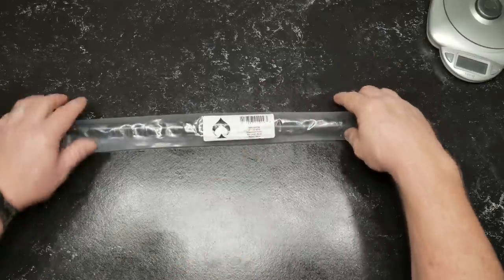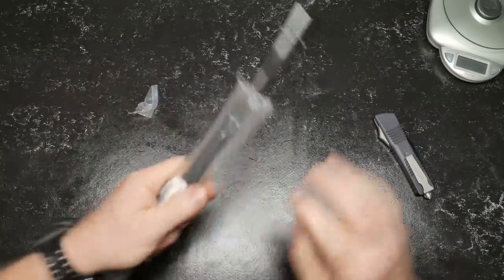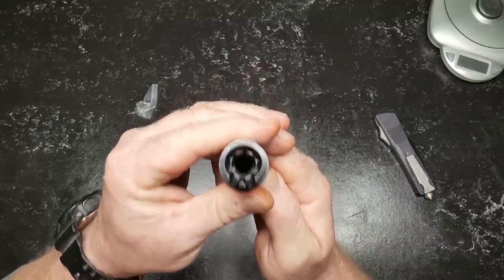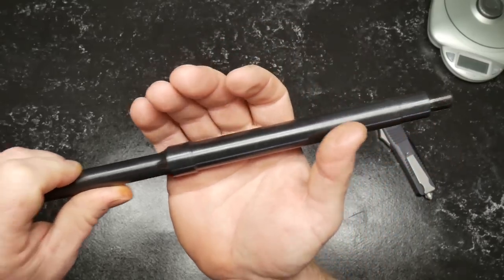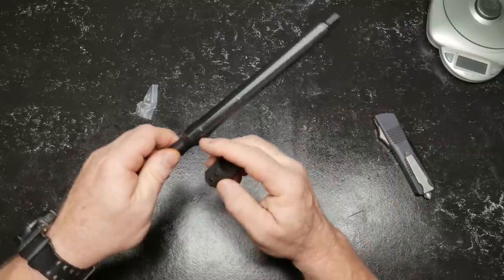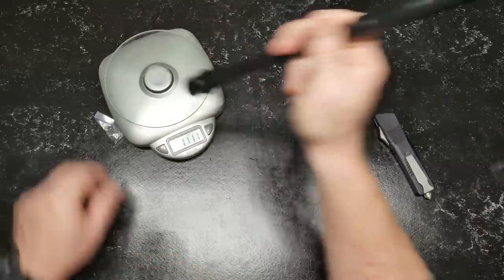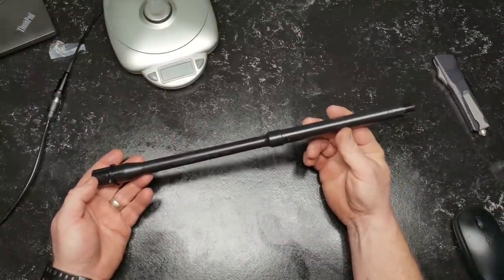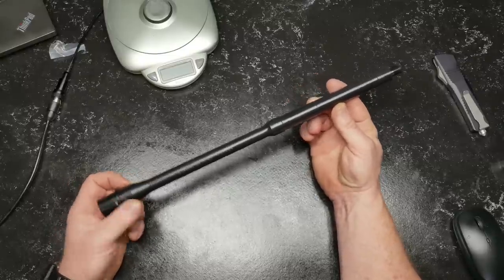Everyday Joe Build Part 3 Ballistic Advantage Modern Series Government Profile 16" Qpq Rifle Barrel